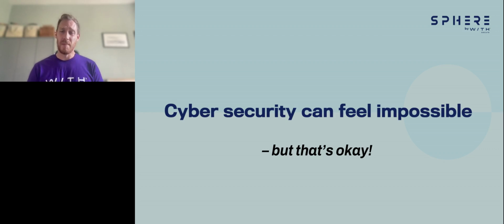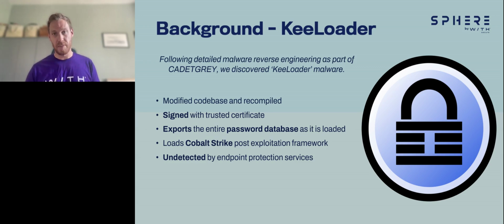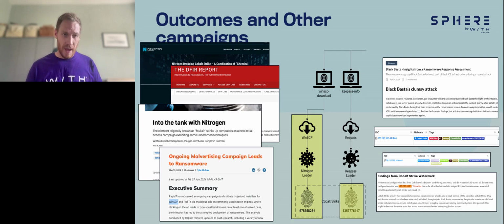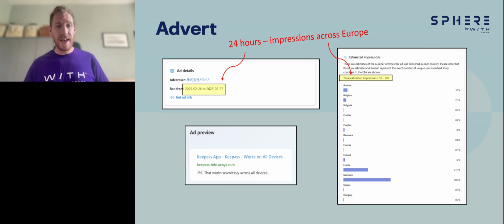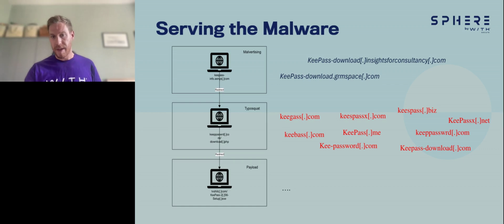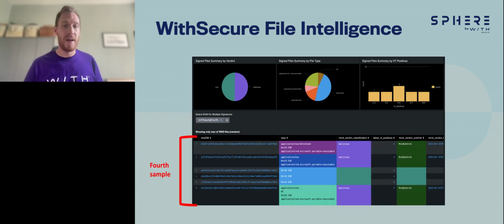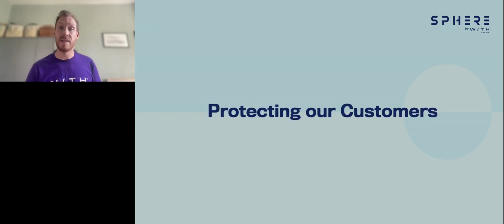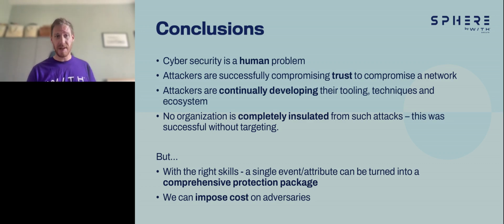Inside a Real-Life Ransomware Case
Inside a real-life ransomware campaign: From intrusion to protection
Ransomware attacks can seem impossible to stop. But with the right approach, they’re not.

In this webinar, our very own Tim West, Director, Threat Intelligence & Outreach, WithSecure Intelligence, walks you through a real-life ransomware campaign—from a single malicious modification in an open-source password manager to a widespread, multi-pivot threat infrastructure.